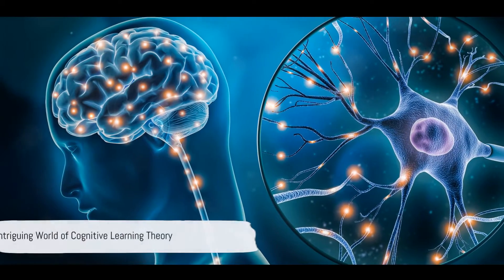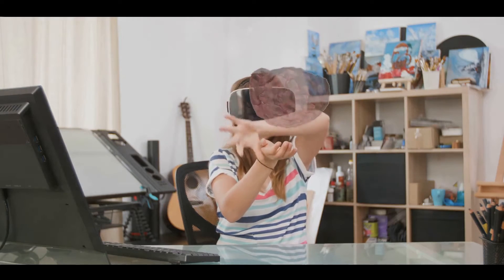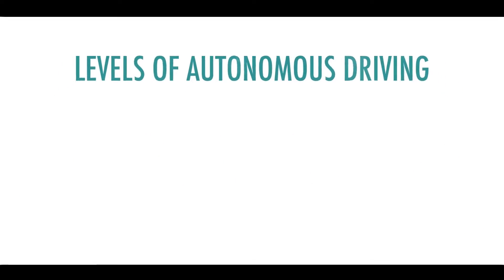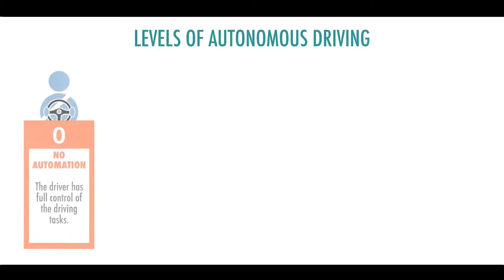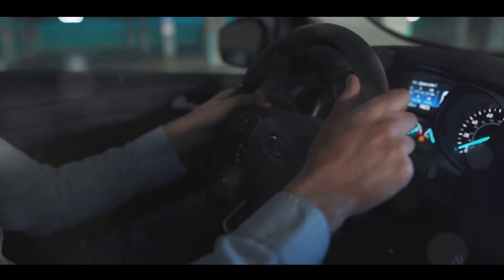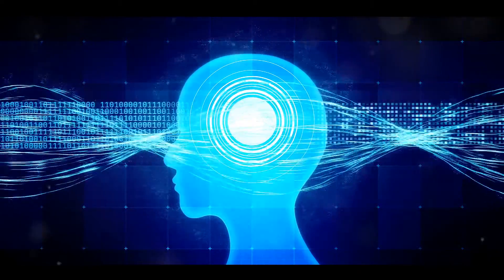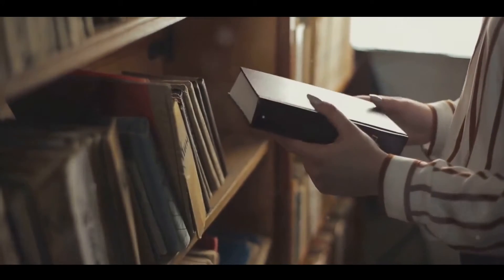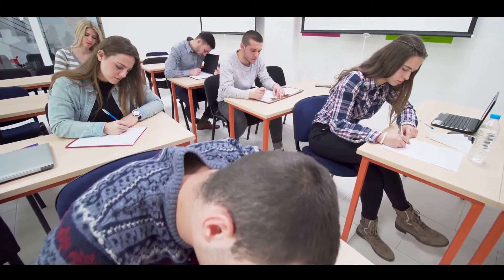Explanation Of Cognitive Learning Theory And Key Concepts (13 Minutes Microlearning)